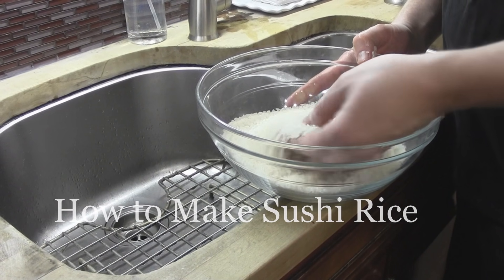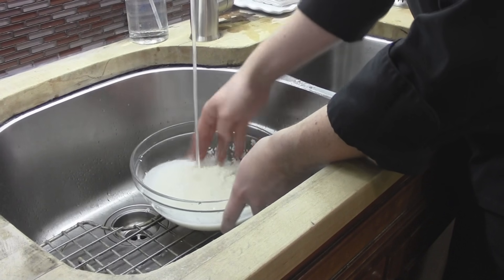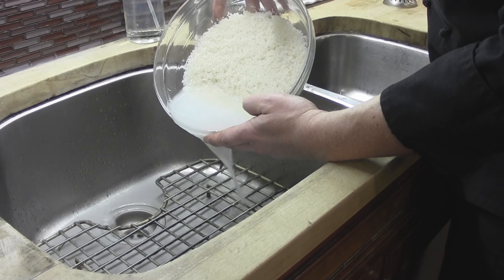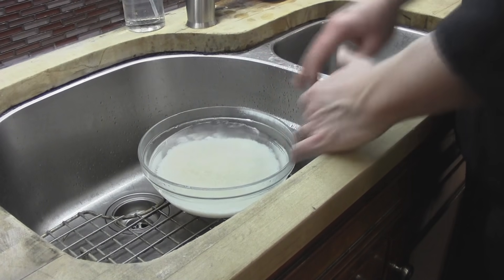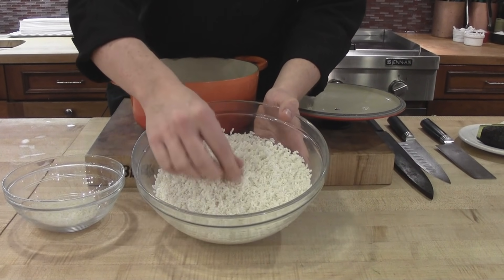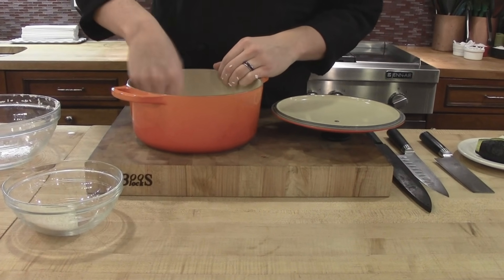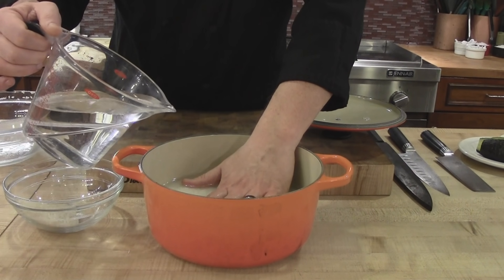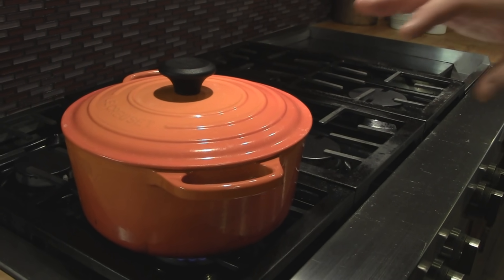How to Cook Sushi Rice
The Chopping Block's Chef Mario Scordato demonstrates how to prepare Sushi Rice.

4 cups sushi rice
1 cup rice vinegar
2 tablespoons sugar
2 teaspoons sea salt

1. Wash the rice.

• Place the sushi rice in a large bowl and allow cold water to run over the rice while agitating with your hands.

• When the bowl fills, gently pour off the cloudy water, being careful to not pour out any rice.

• Repeat 2 more times.

• Allow water to continue to run over rice until it is clear.

2. Soak the rice.

• Allow the rice to soak, covered, in cold water for a minimum of 20 minutes. This can be done the day before and soaked overnight in the refrigerator.

• When ready to cook, drain water very gently, DO NOT STRAIN.

• When soaked properly, rice should very white and opaque, and can be broken very easily.

3. Cook the rice.

• Transfer the rice to a saucepot or the insert for your rice cooker.

• Cover with cold water until it comes up to your first knuckle on your index finger while your hand is laying flat on the rice.

• If using a rice cooker, place the insert in the cooker, close the lid and turn it on.

• If using a sauce pot, place pot on stove over high heat, uncovered. Bring to a boil and allow to continue to boil for 1 minute. Cover and reduce the heat to low.  Cook on low for 15 minutes. Turn the burner off and allow the pot to sit on the stove for an additional 15 minutes.  DO NOT LIFT THE LID!

4. Season the rice.

• To make the seasoning mixture, combine rice vinegar, sugar and sea salt. Heat gently in the microwave or in a saucepan to dissolve. Allow to cool before using.

• To season the rice, you'll need a wide pan such as a rectangular 9” x 13” or bigger for this job. Make sure your seasoned vinegar is ready, and if you have a rice paddle, that is the way to go.

• With your rice paddle, scrape the sides of the rice steamer or your rice pot so you can just tip the bowl over and the rice will fall out of the vessel. Place it in your 9” x 13” pan and start to separate the mass.

• Add 1/3 cup seasoned rice vinegar to the rice at a time and begin to cut through with your rice paddle.  It’s very important to break up the rice clumps but not mash the grains. All you are doing is allowing hot air to escape and the rice vinegar to penetrate into the grains and give your sushi rice wonderful balance sweet, salty, and sour flavors.

5. Never refrigerate the cooked rice before rolling sushi. Just cover it with a damp towel and hold at room temperature.